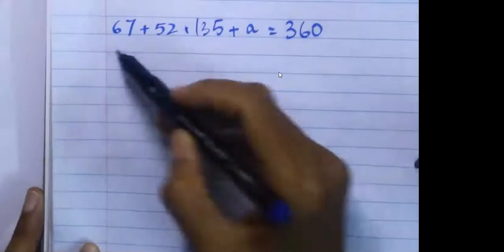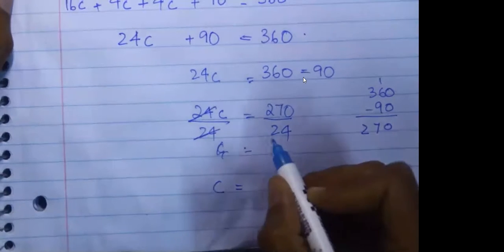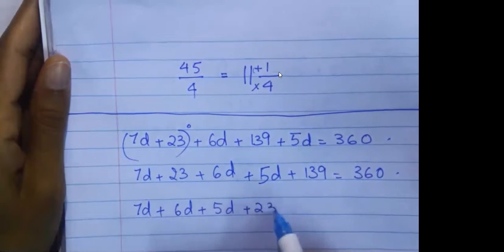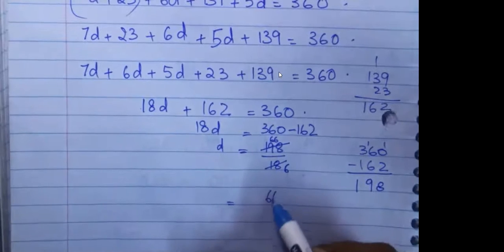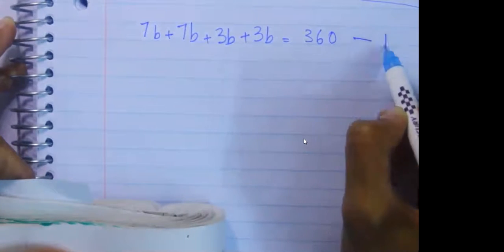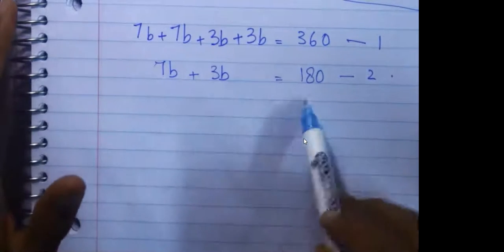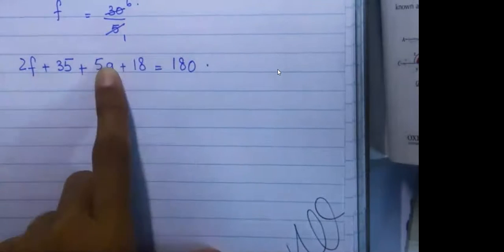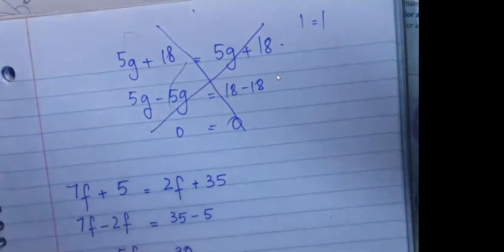Basic Geometry 2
Discussion on Basic geometry. Calculations of angles around a point. Also discussion and explanation of parallel lines, transversal line, corresponding, alternate and interior angles. Completing Ex 10A.